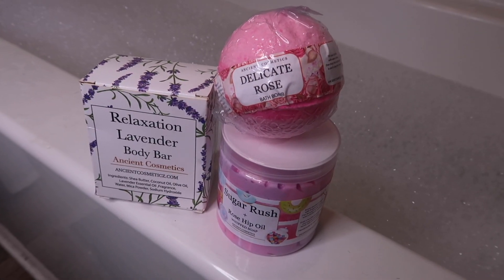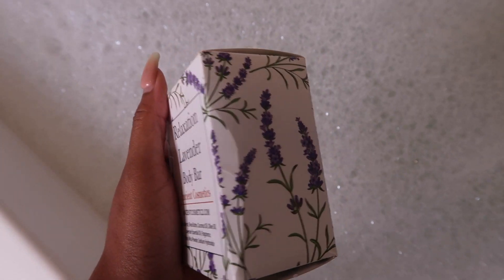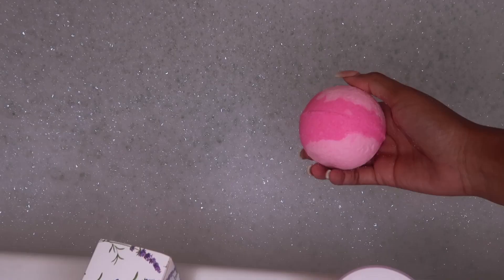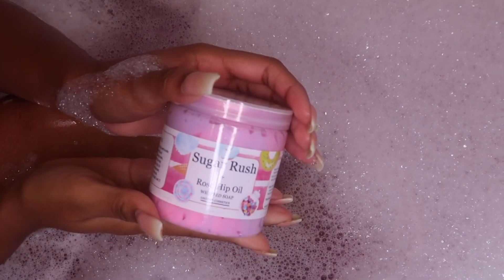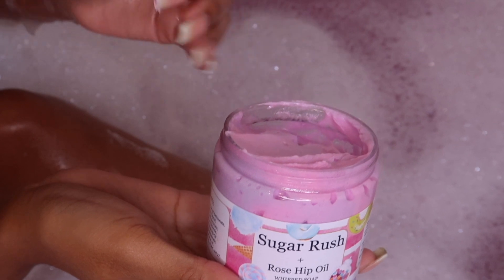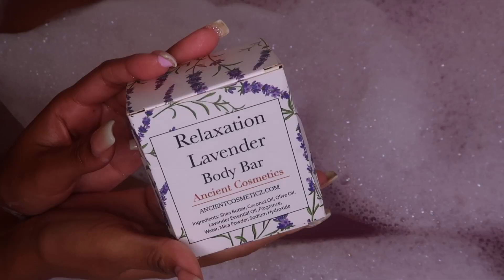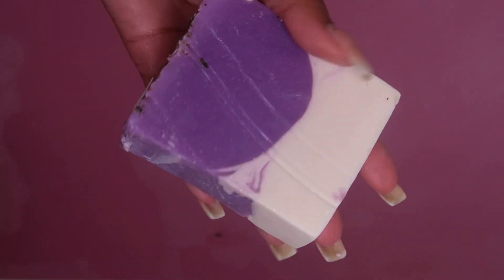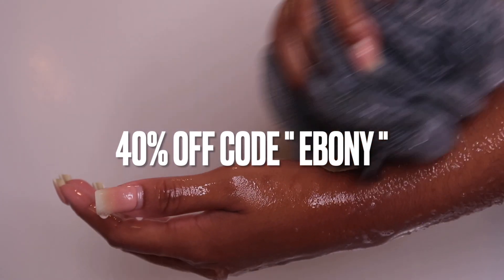Ancient Cosmetics , black owned skin care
INSTAGRAM HAIR PAGE : @jae.braided